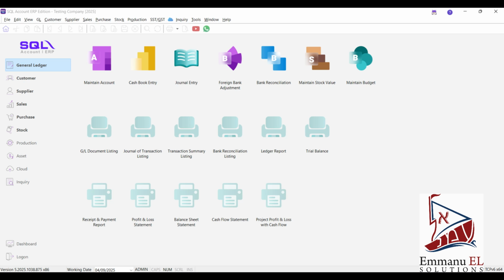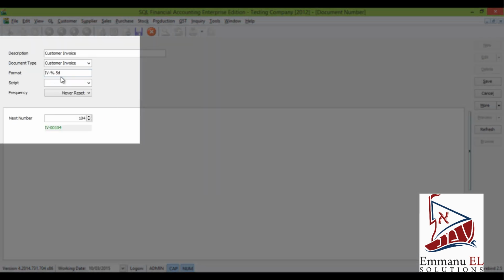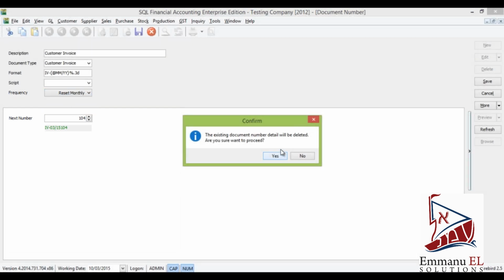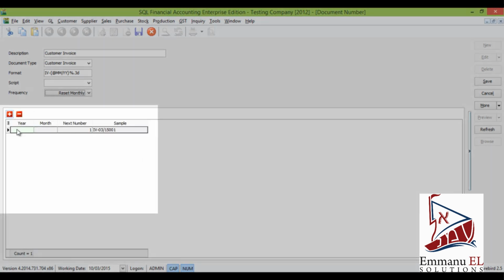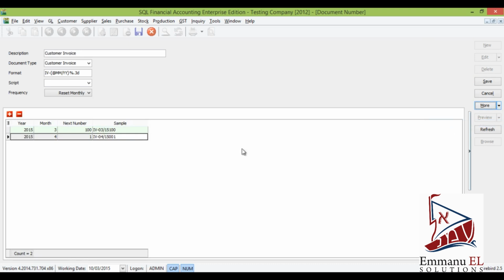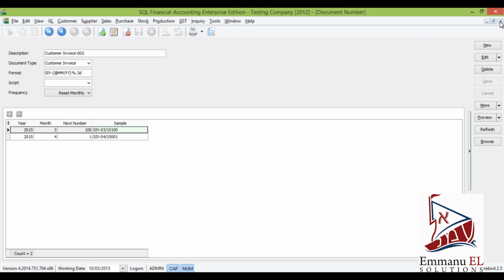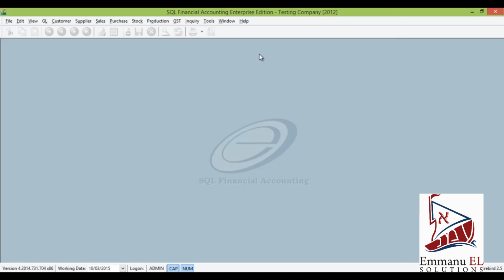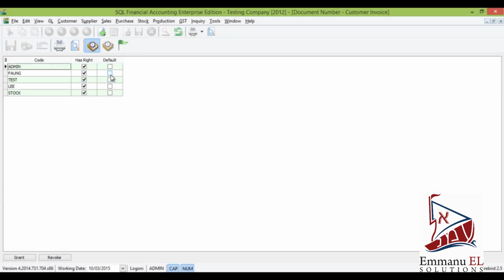SQL Account - Setting Multiple Document Number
This video tutorial walks you through setting up multiple document numbering formats in SQL Account.

You can configure running numbers to automatically update based on the current year and month, and even assign unique numbering sequences to different users. This helps streamline document management and ensures consistency across departments.